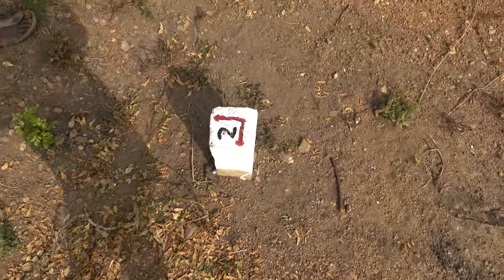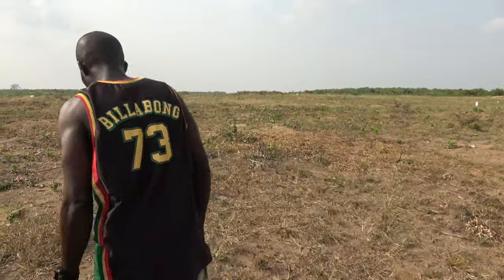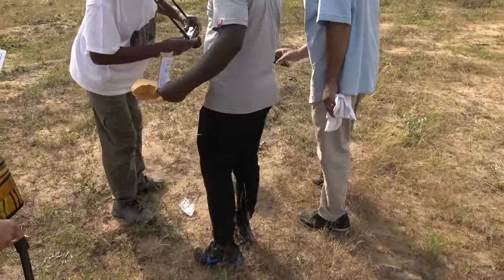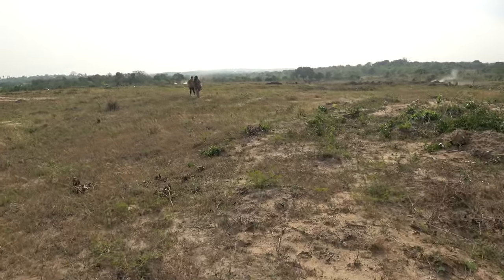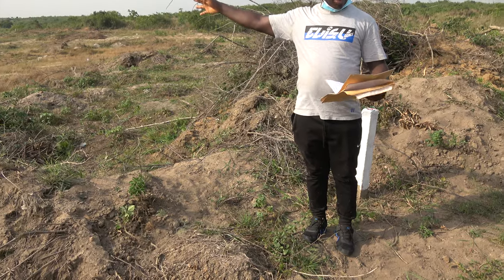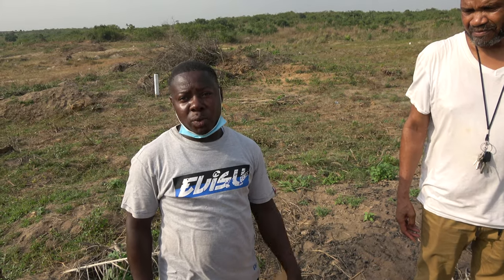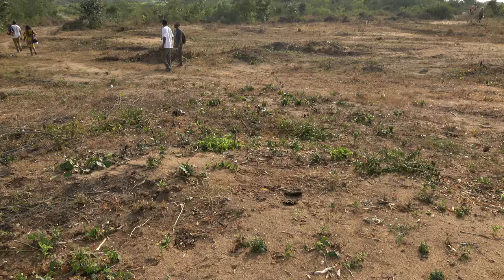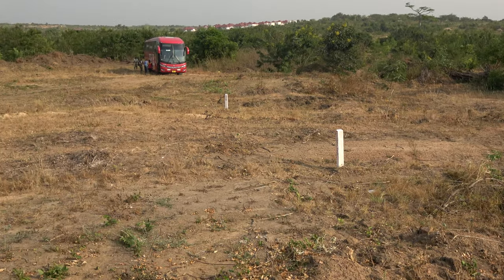Black Star Pan-African Community Ready for Building & Development in Gyaahadze - Ghana Dec 2020 Tour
Highlights from our Ghana Dec 24, 2020 - Jan 5, 2021 Journey of a Lifetime Repatriation & Investment Tour. This is paradise in the tropics including highlights from Accra, Aburi, Prampram, Gyaahadze, Elmina, Cape Coast, Kumasi and more of Ghana. Join our next Journey of a Lifetime to Senegal & The Gambia April 2-12, 2021; Ghana May 24 – June 5, 2021; Tanzania Nov 18 – 29, 2021 and Ghana Dec 24, 2021 to Jan 5, 2022. Visit our website for details on future Africa Tours & Investments Subscribe to our YouTube channel and get all of the video highlights View our photo galleries on FB Twitter IG Email me at or Bomani Technology: Service-Support-Consultation.